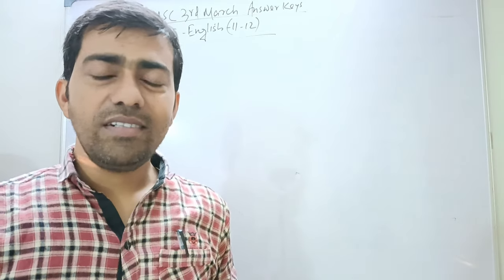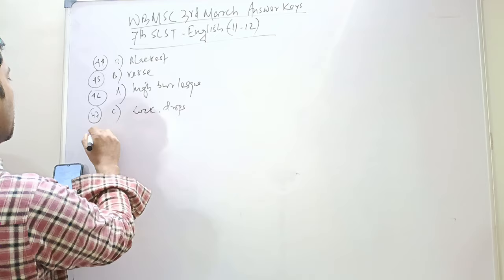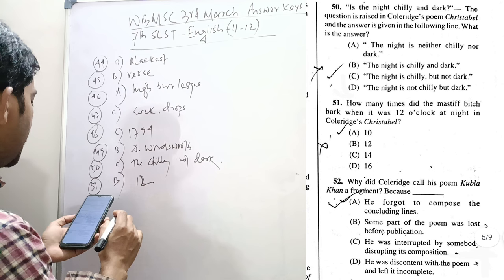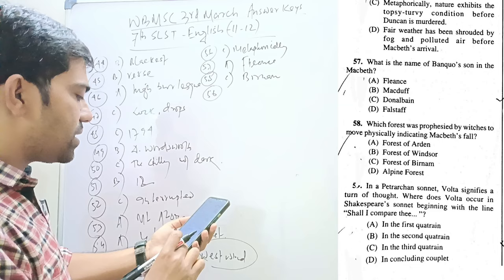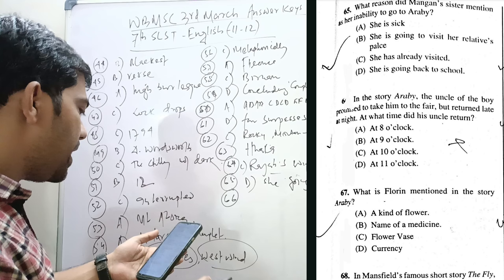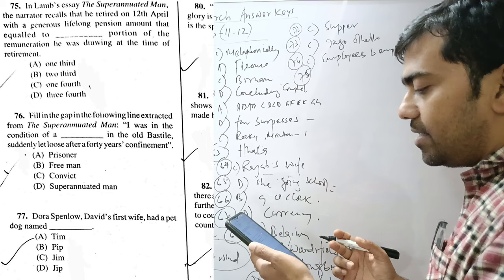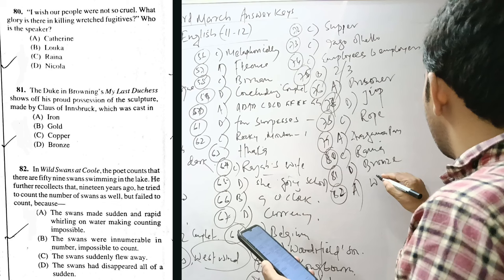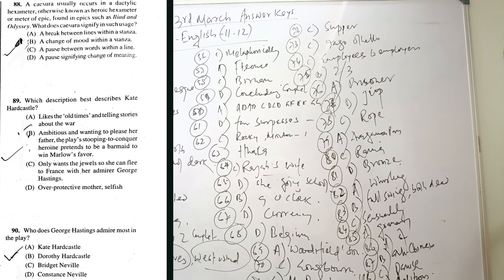Madrasah 11-12 English Answer Keys (Analytical) l Cut off Prediction l Original Passage l Dr. M. Isl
Madrasah 11-12 English Answer Keys (Analytical) l Cut off Prediction l Original Passage l Dr. M. Islam

link to my ssc/msc slst English+ Bihar BSTET, BPSC English batch

WBMSC 7TH SLST l More Vacancies l 'Negative Marks' Doubts Clearing l Islamic Studies l Dr. Masoom Islam
And all this is set to be held under the minute guidance and supervision of scholar, teacher, academia, youtuber - Dr. Masoom Islam (Ph.D. in Eng), NET(JRF), SET, (Eng), Asst. Teacher in Eng (PGT), WBSSC SLST Eng IX-X and XI-XII 2016 qualified, empanelled and non joiner (Because of already in PG post)

Link to my Bihar BSTET English TGT-PGT WhatsApp group